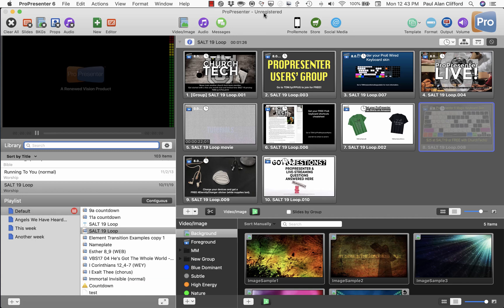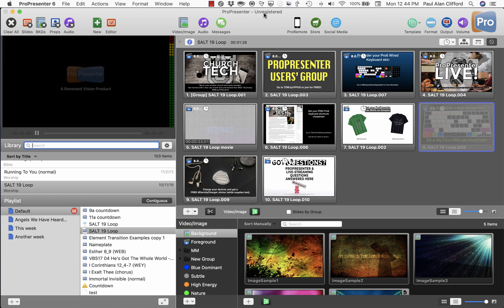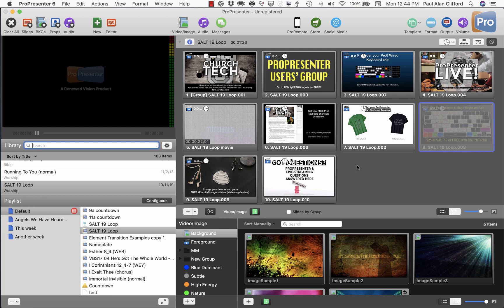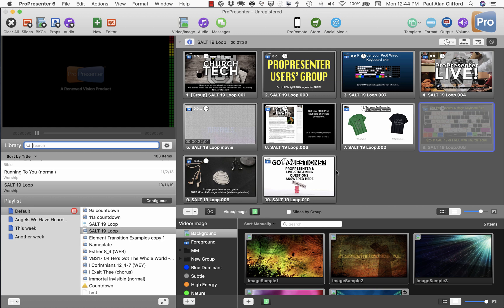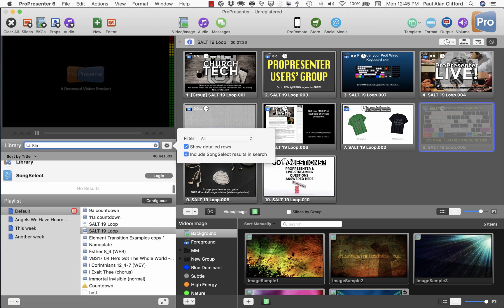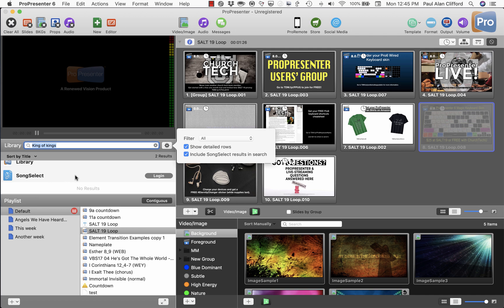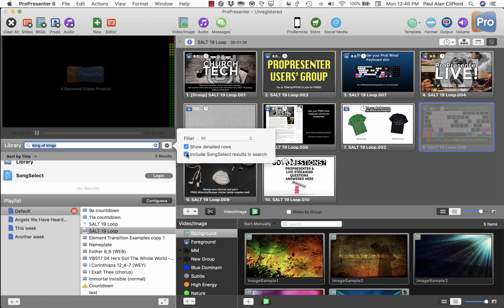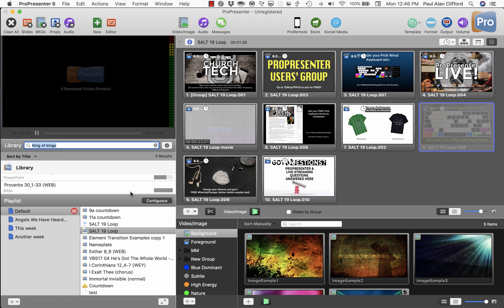ProPresenter 6 Tutorial: The Setting to change to help Song Select work better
You might have noticed that Song Select seems to work fine during the week, but during times that most churches use it, it doesn't seem to work.  The reason is that ProPresenter 6 searches Song Select every time that you search for something in the library.  Here's how to fix that and why you should.